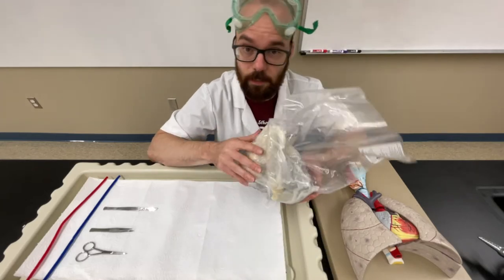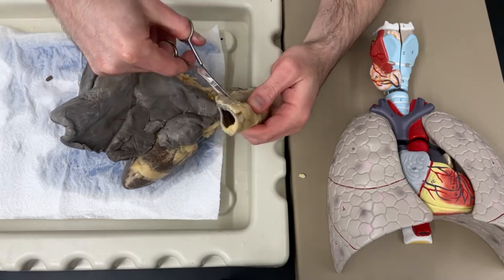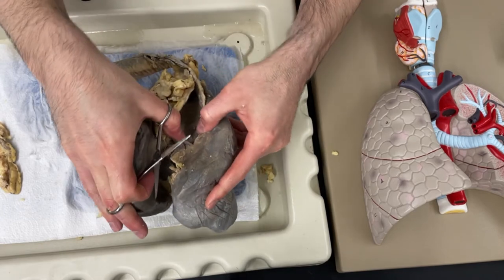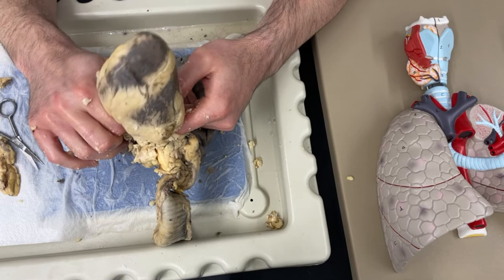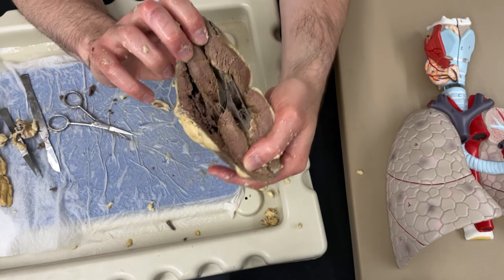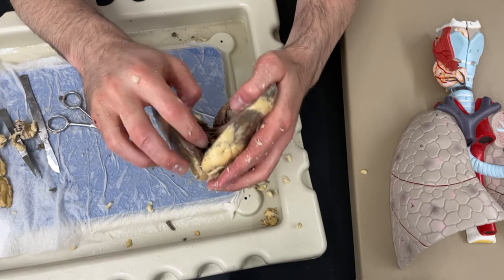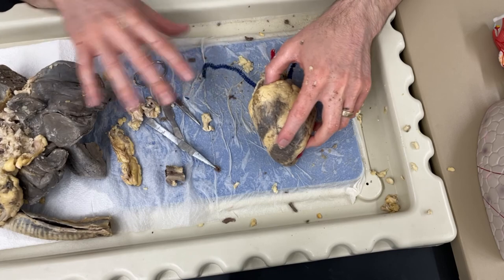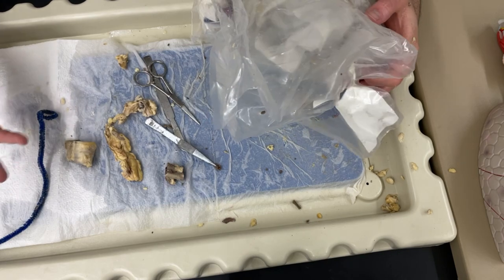How to Dissect a Sheep Pluck (Heart, Lungs, Trachea) and Identify Everything! 🫁 🫀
This is a tutorial and reference guide for the sheep pluck dissection I do with my A&P classes. To find a specific part of the dissection, use the timestamps below!

0:00 Introduction
1:00 Identify Heart, Lungs, and Trachea
2:44 Cross-Section of Trachea
3:20 Cutting Down the Trachea
5:20 Cutting Down the Bronchi into the Lung
6:10 Cross-Section of Lung
7:06 The Heart’s Vessels (Before Removal)
8:37 Removing the Heart
9:10 Identify Pulmonary Vessels on Lung
9:48 Outside of the Heart
10:52 Cutting the Heart Open
13:32 Left Side of Heart - Blood Flow
16:07 Right Side of Heart - Blood Flow
19:22 Cleanup